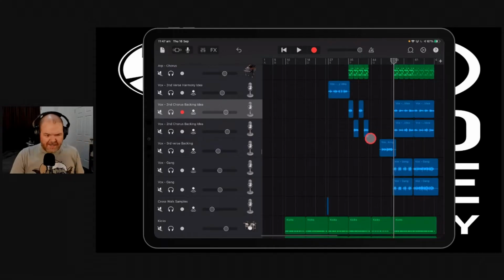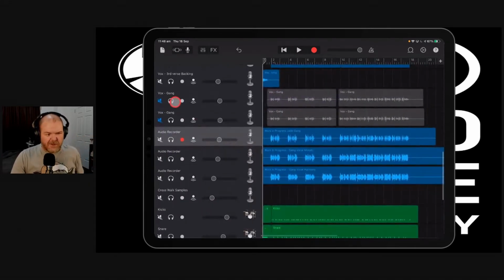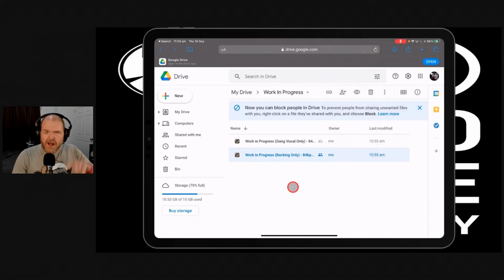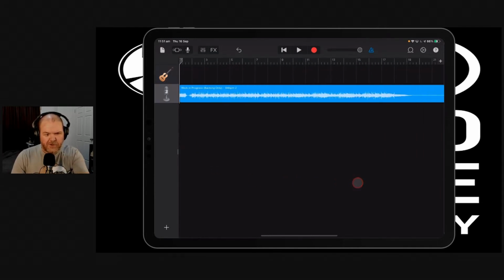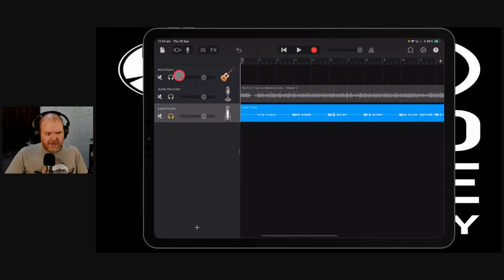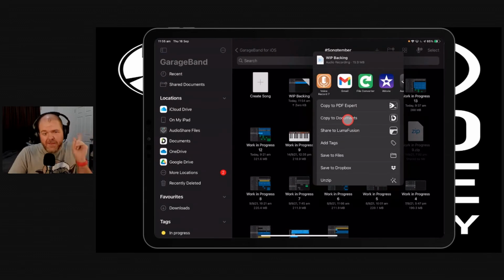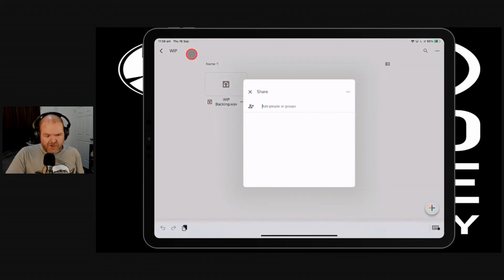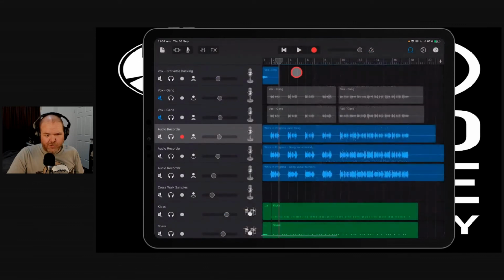How to COLLAB and SHARE VOCALS in GarageBand iOS (iPad/iPhone)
How to collaborate in GarageBand iPad or GarageBand iPhone using Google Drive.

⏰ Time Stamps:
00:00 What's happening yo?
00:49 GarageBand Project review
02:32 How to download audio files
03:22 How to import audio files
04:38 How to record vocals
06:00 How to export audio files
07:02 How to upload using Google Drive